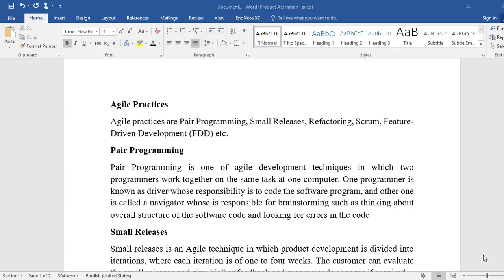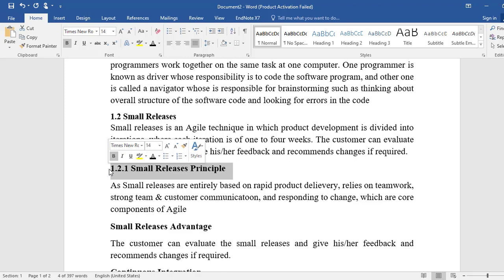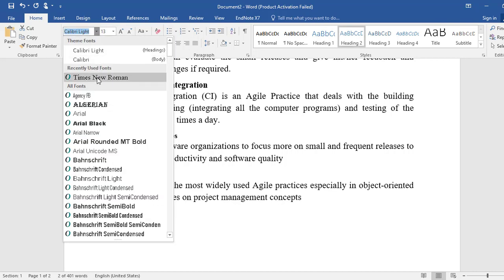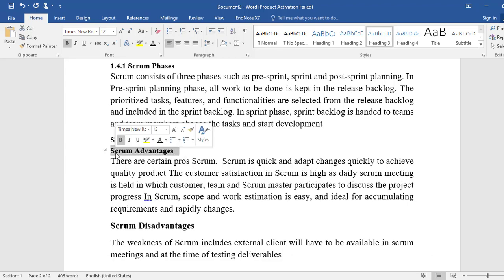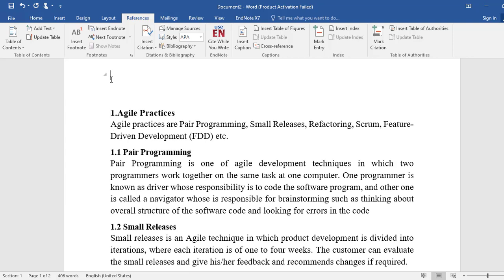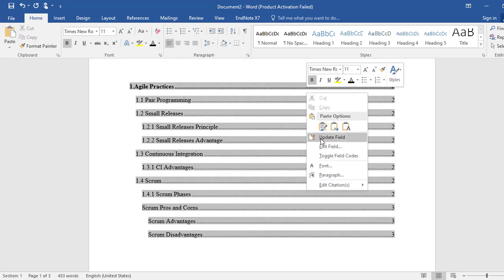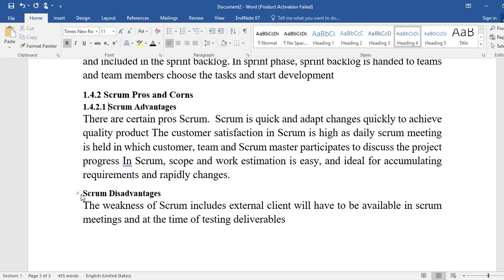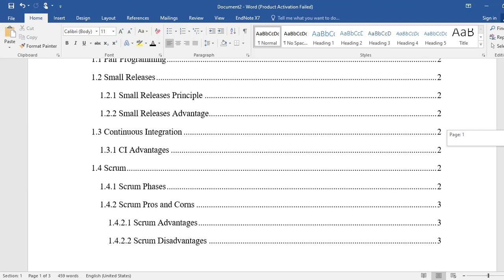How to create table of contents in msword || easiest trick to create table of contents in msword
This lecture answer your query " How to insert table of contents in report writing". This tutorial explains step by step demonstration of inserting table of contents or indexing in Msword.